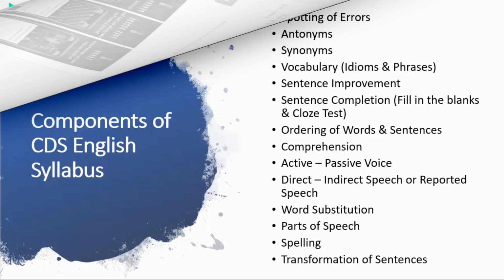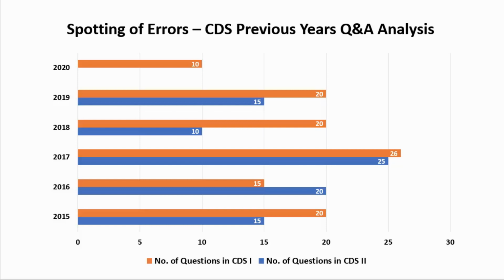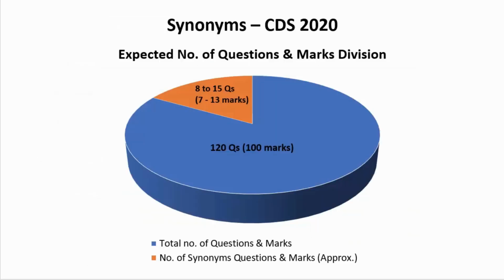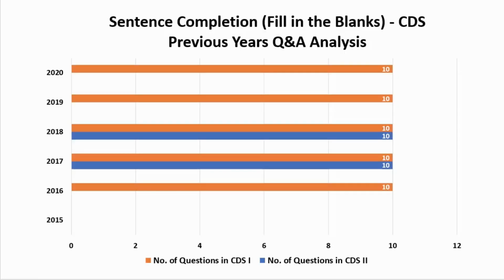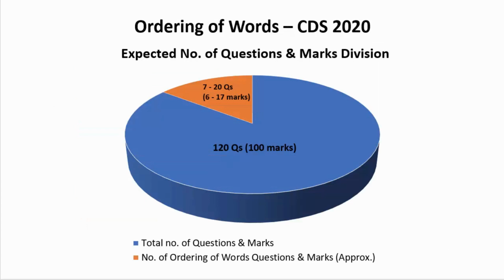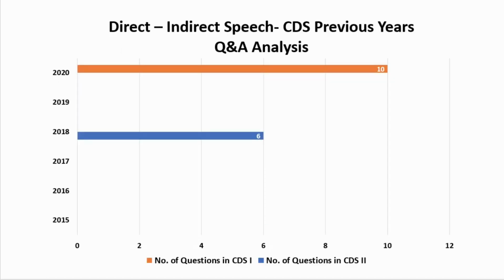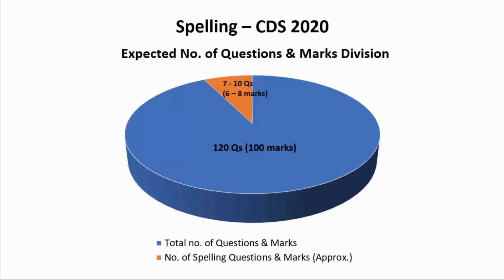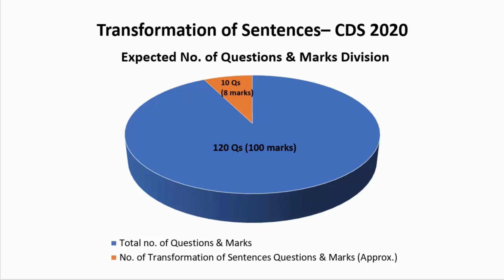CDS Exam English | Score 90+ Marks In CDS English Paper | CDS English Tips and Tricks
This video includes:
- Marking System in CDS English Paper
- Spotting of Errors – CDS Previous Years Q&A Analysis
- Spotting of Errors - CDS 2020
- Antonyms - CDS Previous Years Q&A Analysis
- Synonyms - CDS Previous Years Q&A Analysis
- Vocabulary (Idioms & Phrases) - CDS Previous Years Q&A Analysis
- Sentence Improvement - CDS Previous Years Q&A Analysis
- Sentence Improvement – CDS 2020
- Sentence Completion (Fill in the Blanks)
- CDS Previous Years Q&A Analysis
- Sentence Completion (Cloze Test)
- Ordering of Words - CDS Previous Years Q&A Analysis
- Comprehension - CDS Previous Years Q&A Analysis
- Active-Passive Voice - CDS Previous Years Q&A Analysis
- Direct – Indirect Speech- CDS Previous Years Q&A Analysis
- Word Substitution - CDS Previous Years Q&A Analysis
- Parts of Speech - CDS Previous Years Q&A Analysis
- Spelling - CDS Previous Years Q&A Analysis
- Transformation of Sentences - CDS Previous Years Q&A Analysis
- Transformation of Sentences– CDS 2020
- Expected Number of Questions & Marks Division in CDS 2020